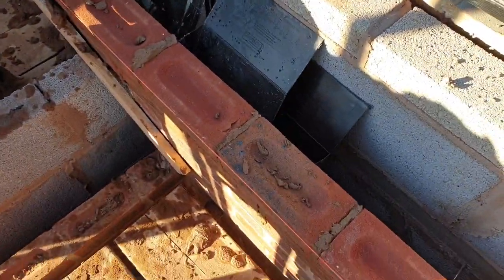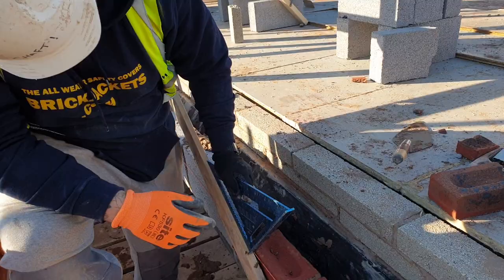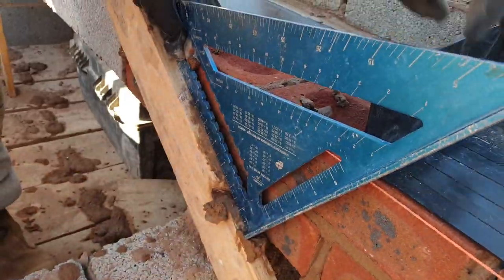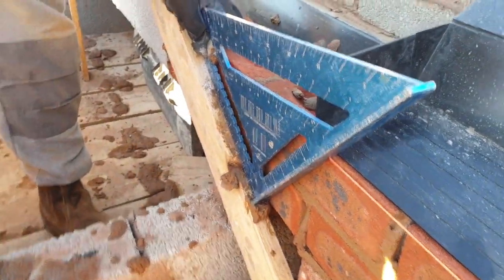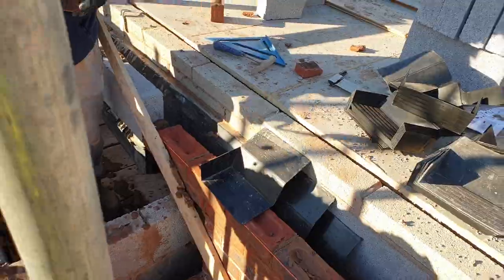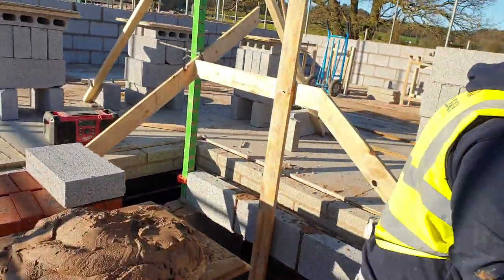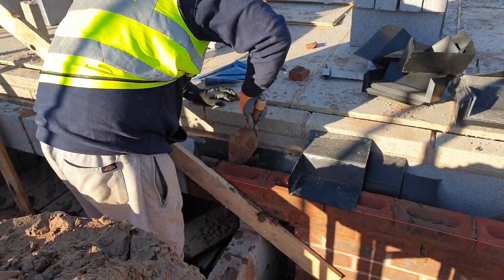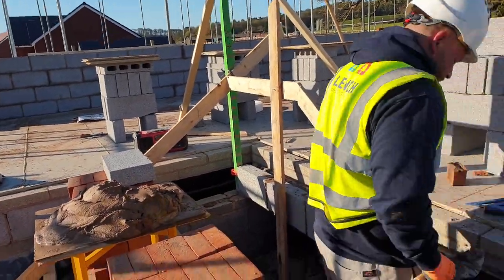How to do Preformed Stepped Trays In Brickwork